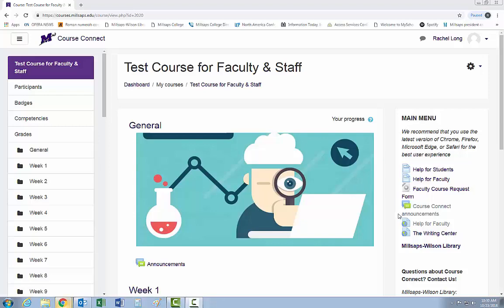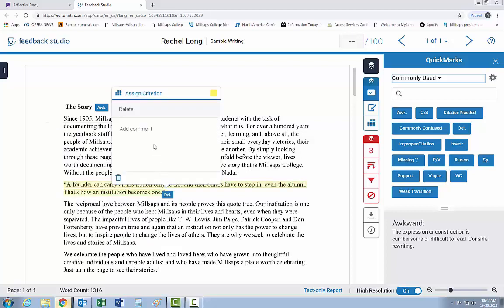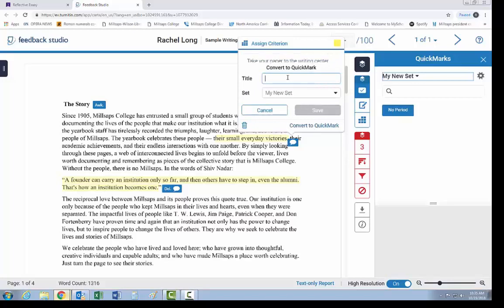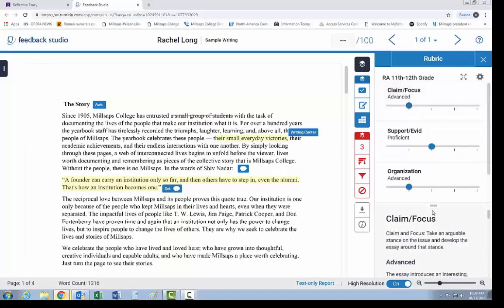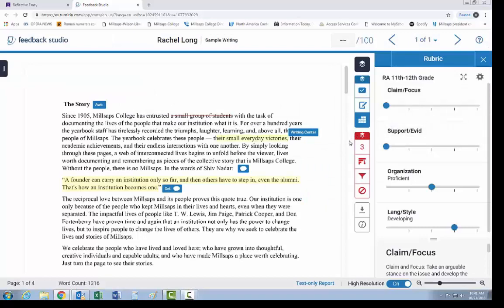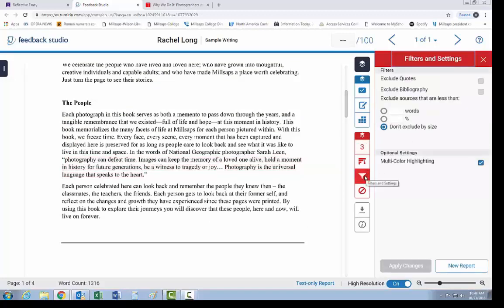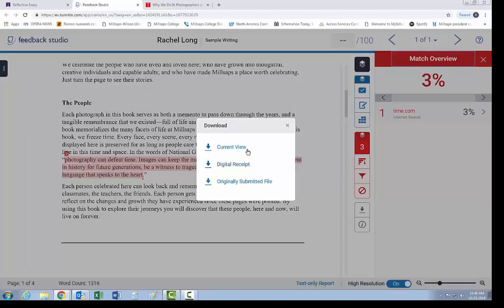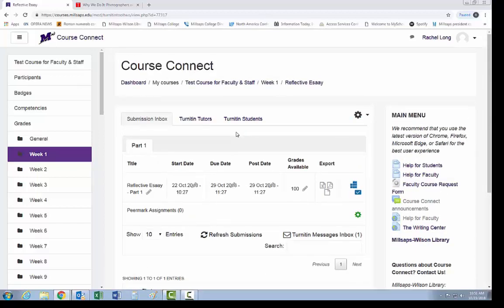How to Use Feedback Studio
This video will show you how to use Feedback Studio, Turnitin's review and grading platform.